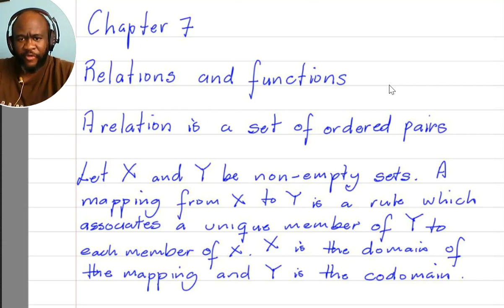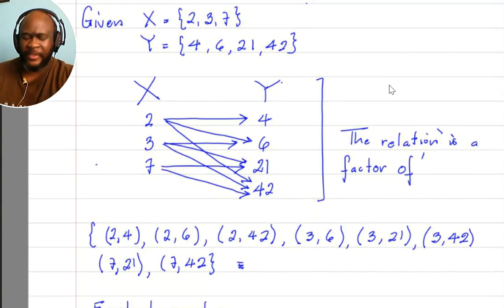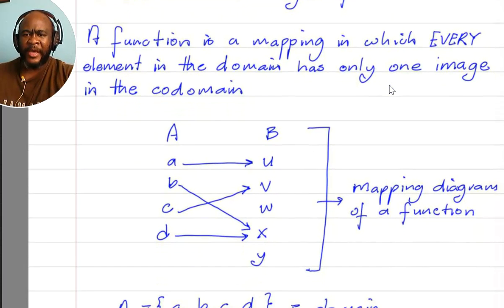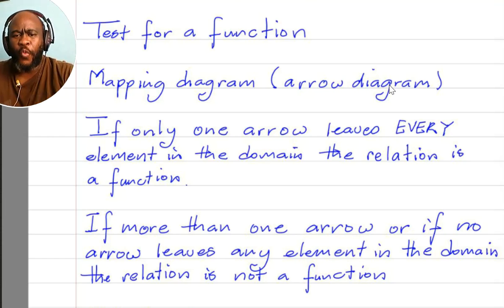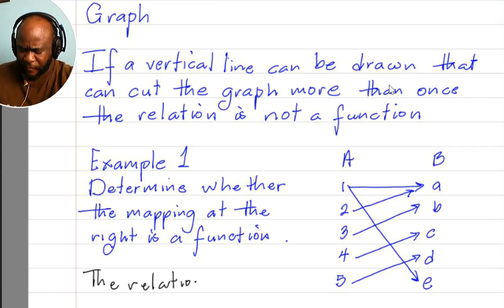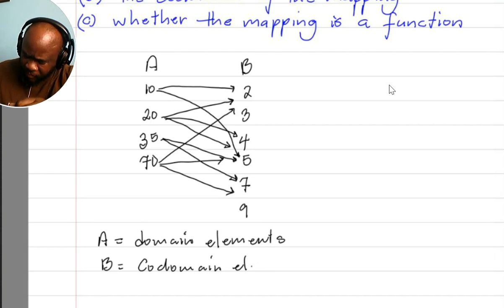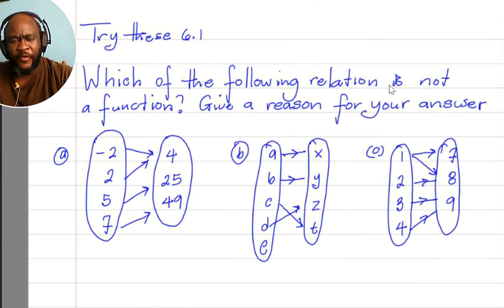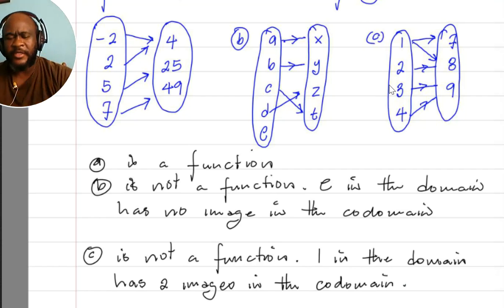U1 C6 Functions 1of8